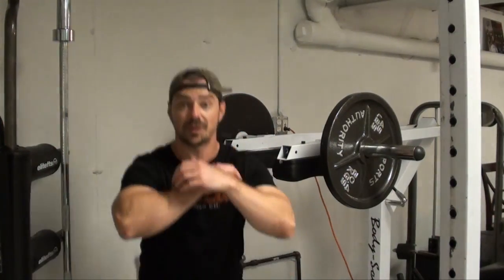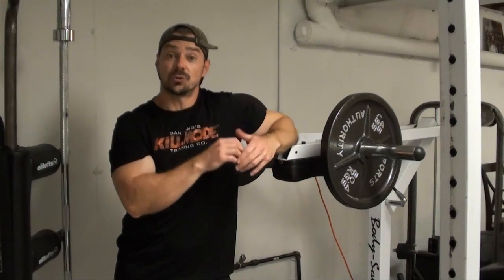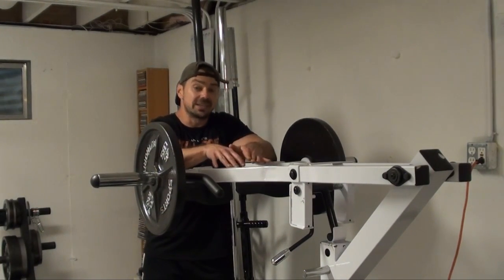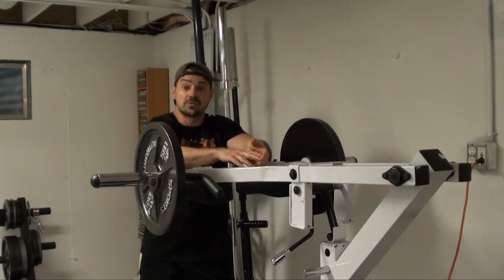Get a Bigger Front Squat FAST With "FS Assistance Presses"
Essentially, you're going to be doing a modified "press" to address one of the two biggest weak points in the Front Squat...in this case, the specific supporting strength of the shoulder complex (core support strength is the other, in case you're wondering).

When you come down into the bottom of the Front Squat, your core might hold up, but if your shoulders aren't strong enough, your elbows will start to tip down, the bar will start to shift forward and you'll lose the lifting collapsing forward.

This exercise directly works the specific muscles that work to keep that bar in place, helping you put more weight on the bar and work your LEGS/QUADS like the exercise is supposed to!

A 30% gain in strength in just 4 DAYS? This insane, new workout can do it for you...